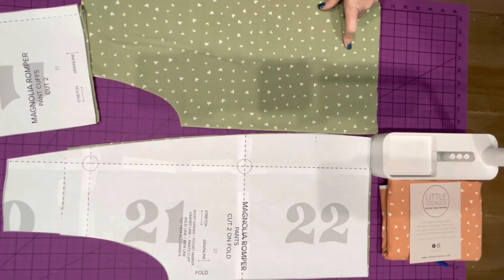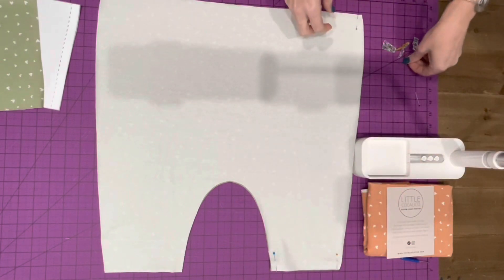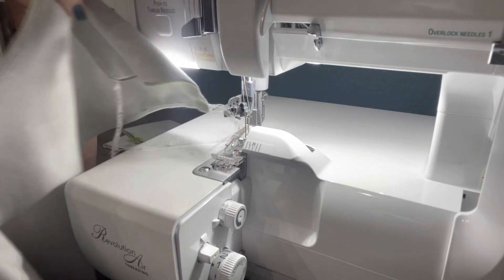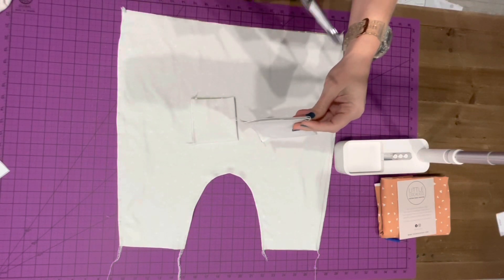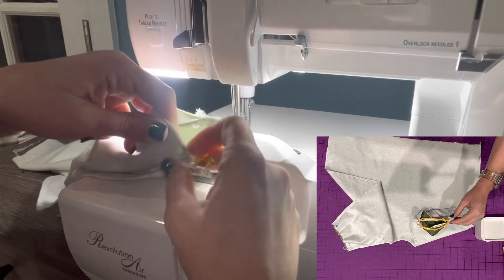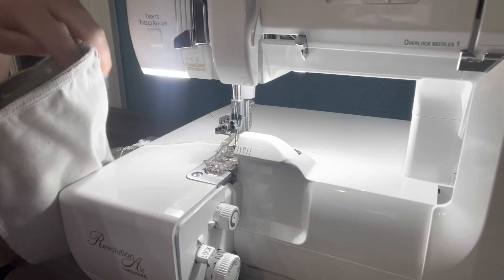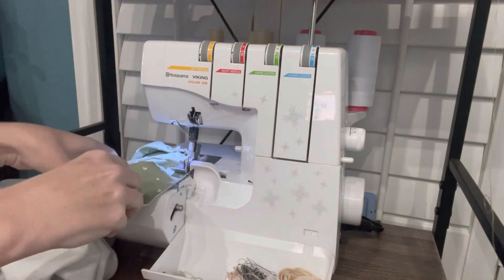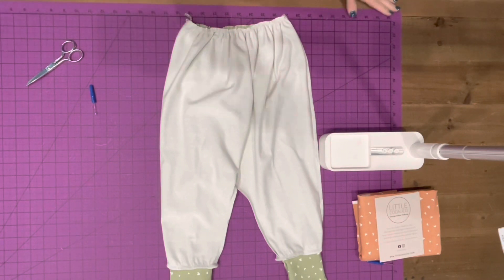Magnolia Sew-A-Long - Pants with cuffs